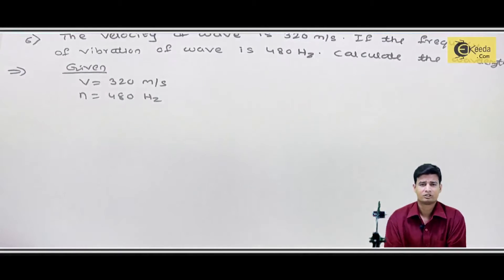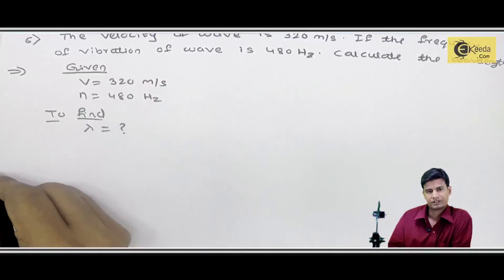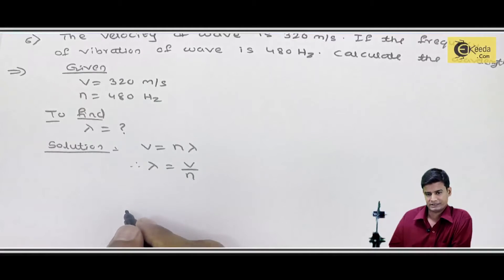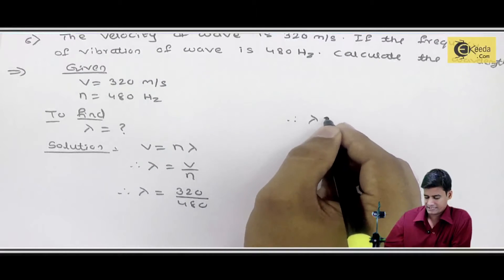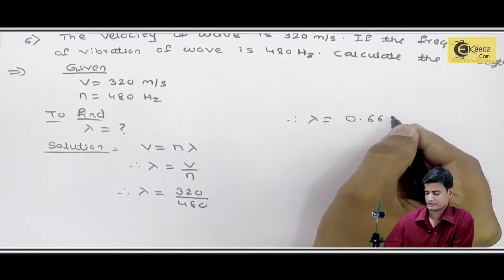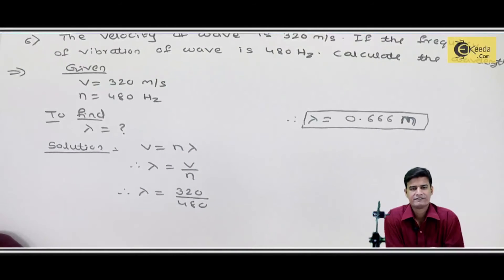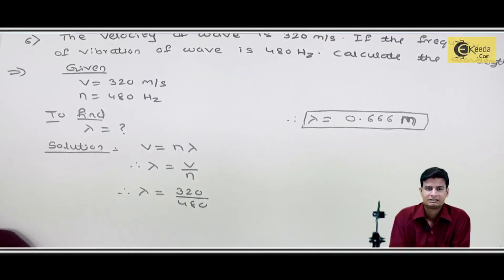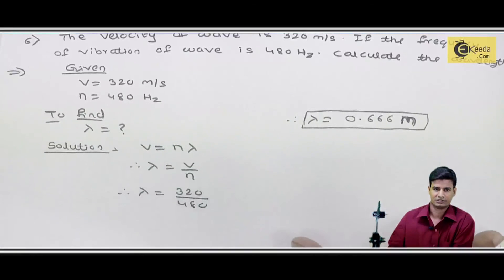Problem No.6 Based on Wave motion - Wave Motion - Basic Physics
Subject - Basic Physics

Video Name - Problem No.6 Based on Wave motion

Faculty - Prof. Manoj Raghuwanshi

Happy Learning!